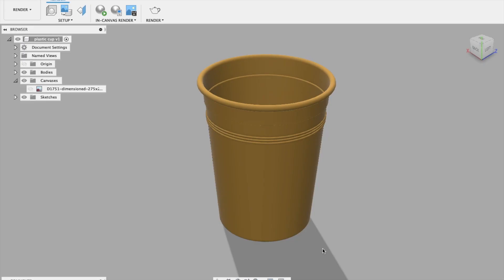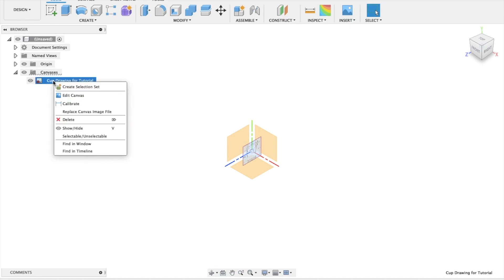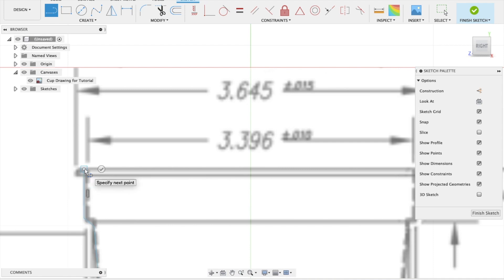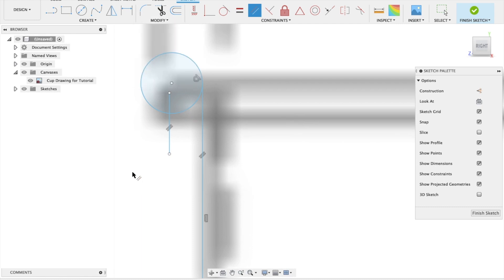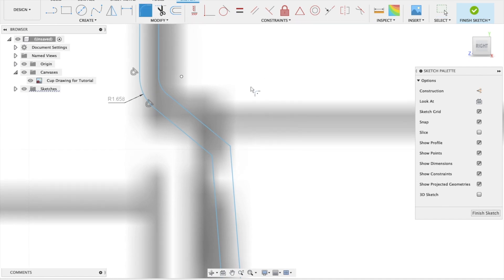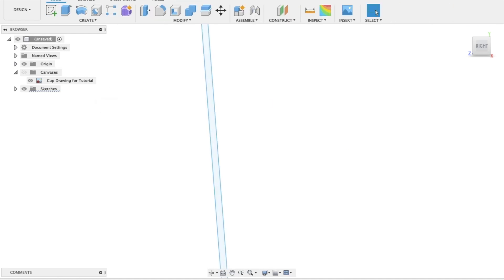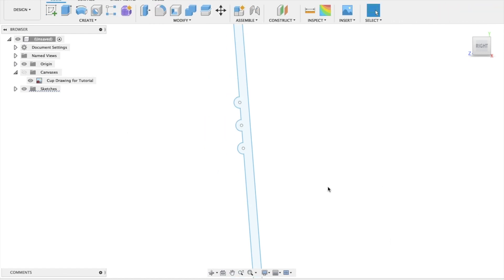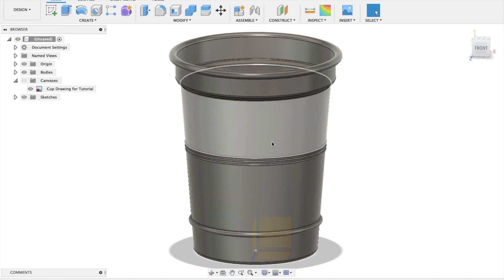NIST Design - Fusion - Drawing a Cup Pt. 1